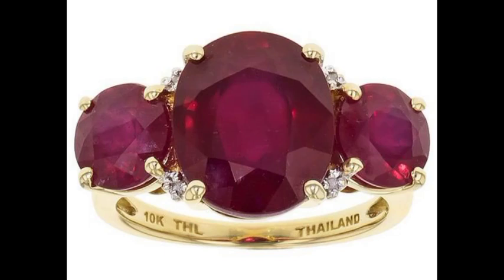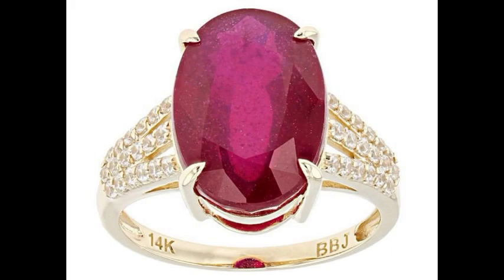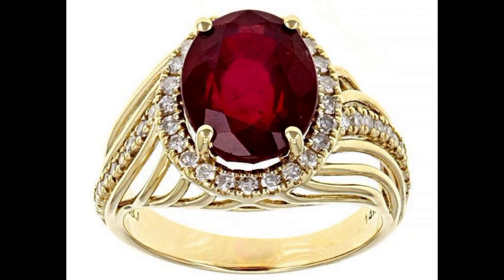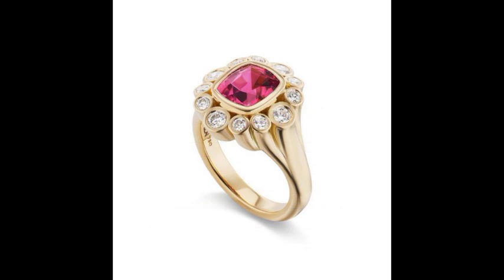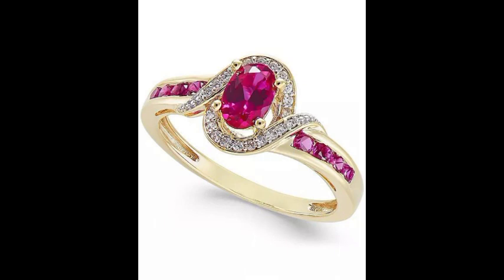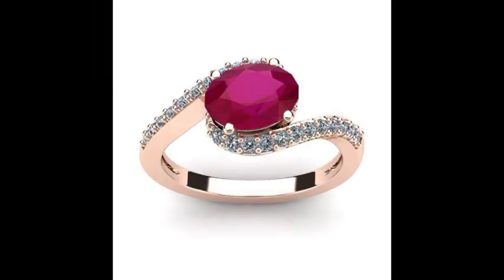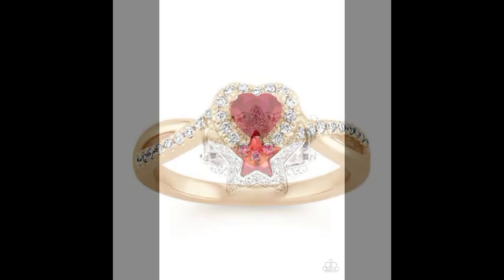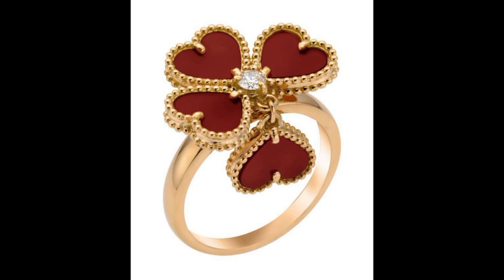eye catching & heart touching impressive beautiful unique bridal red stone decor rings/diamond ring